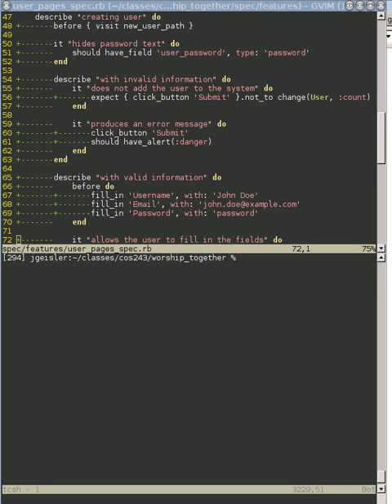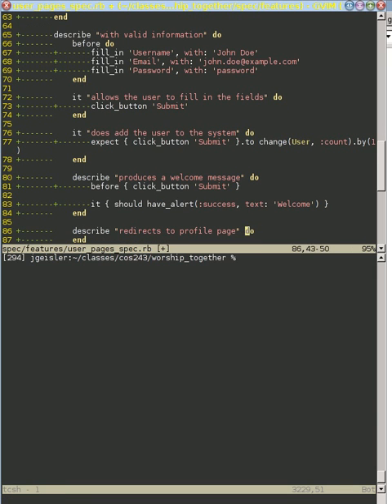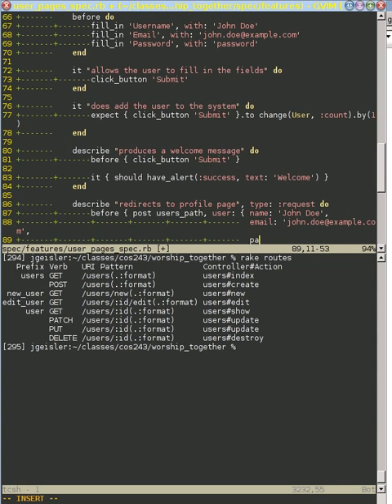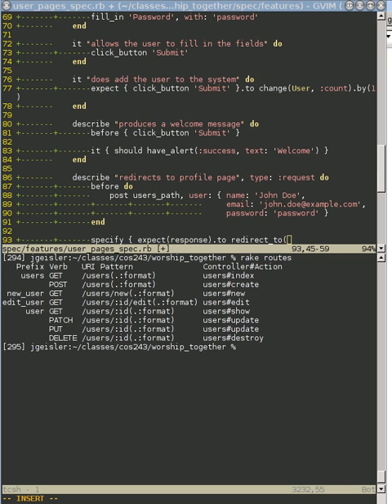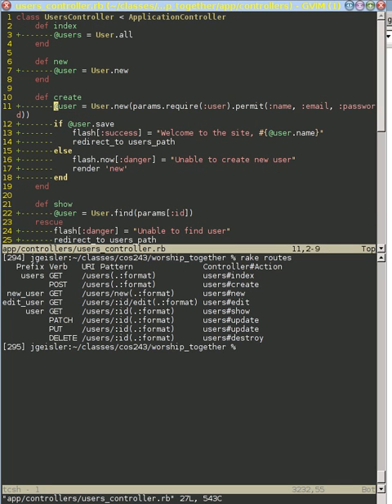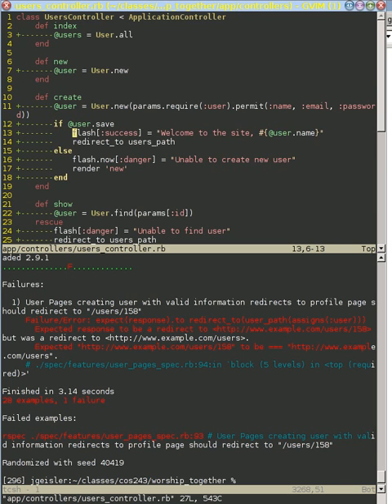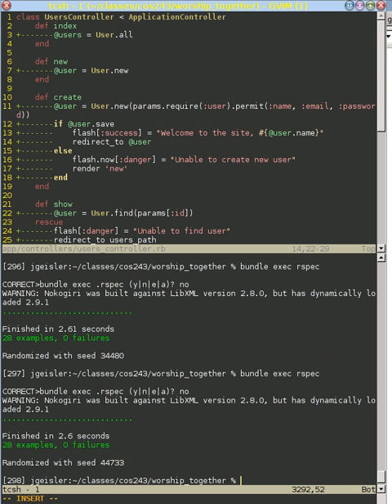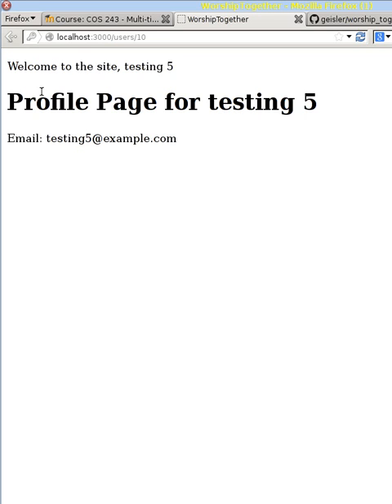Update test for creating user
We now test that creating a user redirects to their profile page.